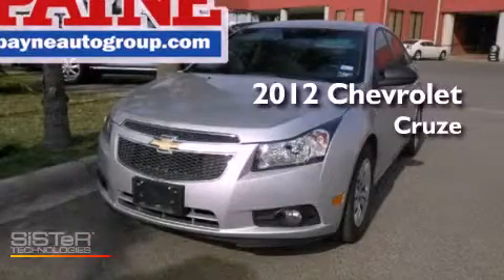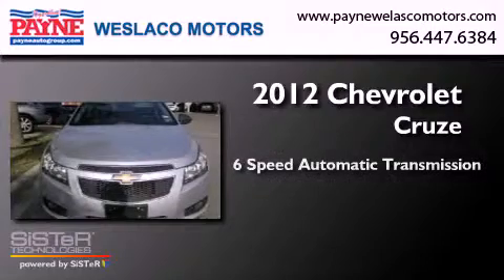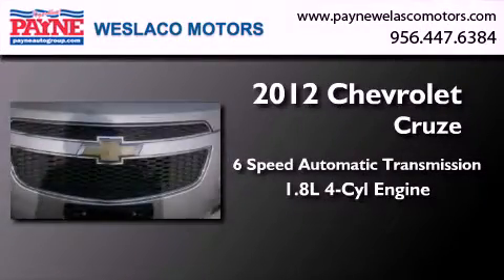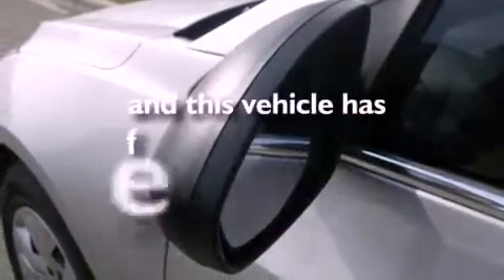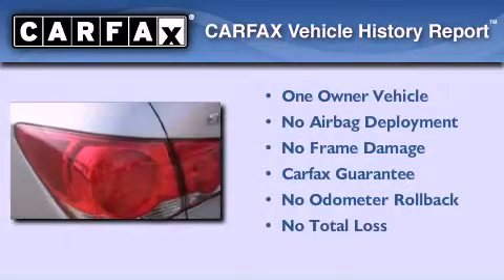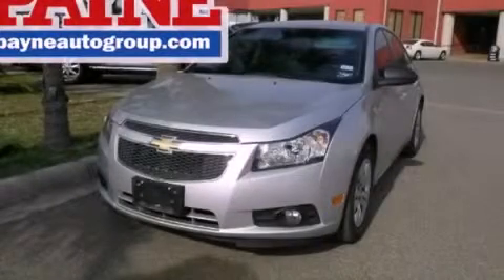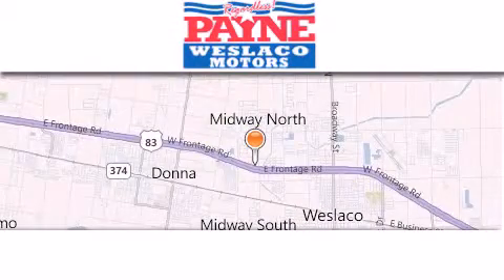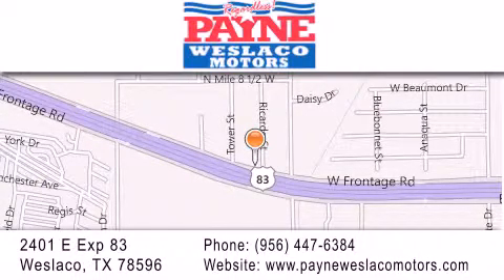2012 Chevrolet Cruze Monterrey MEX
Year : 2012
 Make : Chevrolet
 Model : Cruze
 Engine : 1.8L 4 cyls
 Trans . : Automatic 6-Speed
 Exterior : Silver Ice Metallic
 Miles : 16,030
 Interior : Jet Black/Medium Titanium w/Premium Cloth Seat Tri
 Stock : T144784

 2401 E. Exp 83